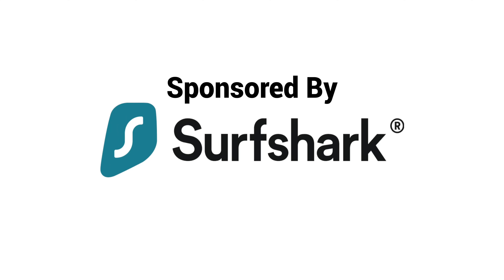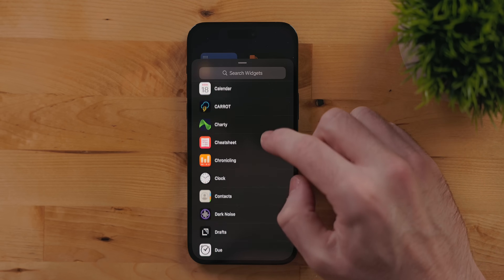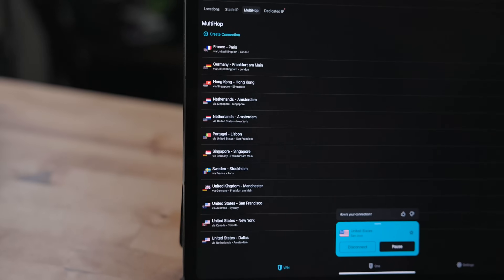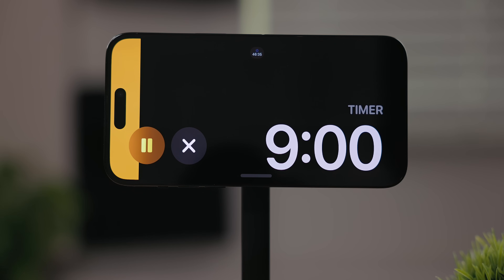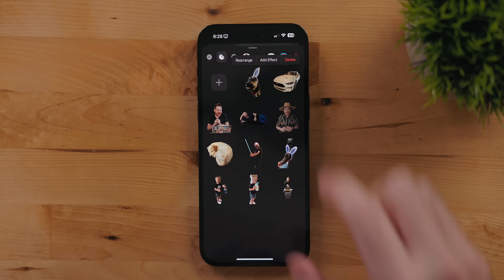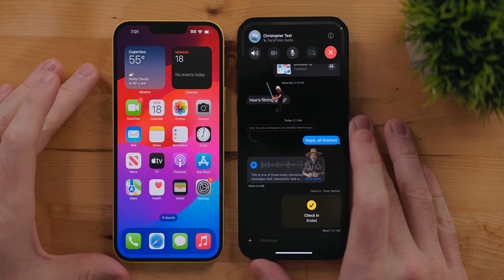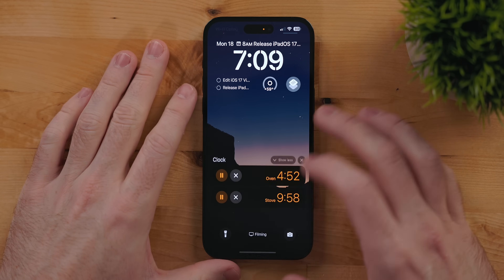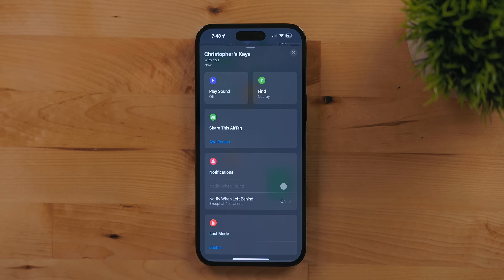iOS 17 Walkthrough: The FINALLY Update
Let's talk about iOS 17! All the new features and changes.

Intro 00:00
Widgets 00:09
StandBy 02:37
Sponsor: Surfshark 04:16
StandBy Continued 05:39
Messages 08:49
Keyboard 11:03
Phone 11:50
Facetime 13:02
AirDrop 14:20
Timers 15:08
Siri 15:19
Maps 15:43
Photos 16:16
Shortcuts 16:58
Find My 17:33
Wrap Up 17:48